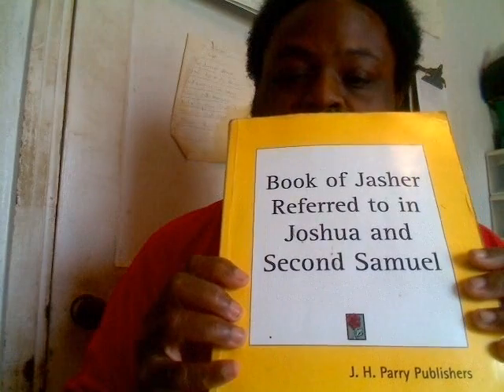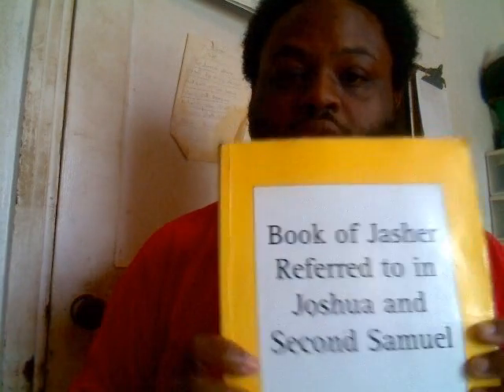The Books I Use To Study Biblical Chronology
This Is Just A Video Letting You Know About What Books I Used . If You Want To Do Your own Study You Will Need These Books.  Also, Once Again, Please Ignore My Request At The End To Donate Money. To Fund My Website, I'm Not Doing That Anymore. If I Can Get A Job Later, I'll Fund It's Creation Myself. Until Then, Thank You For Viewing!